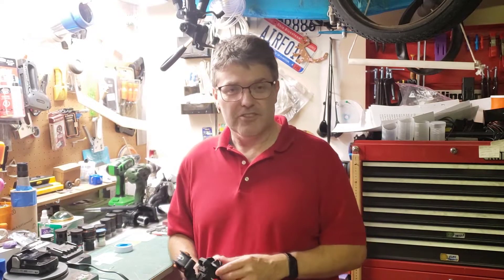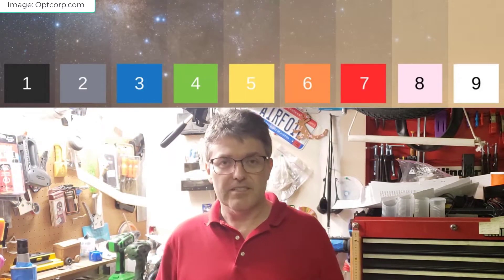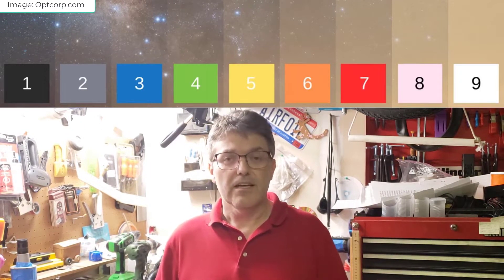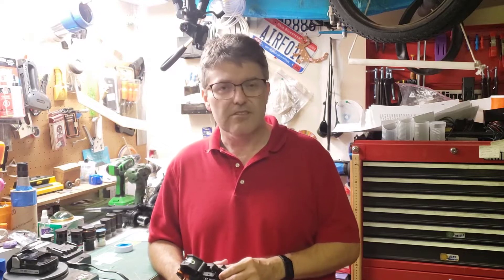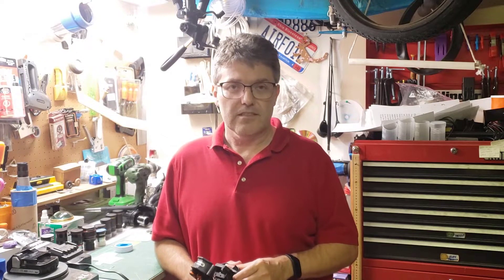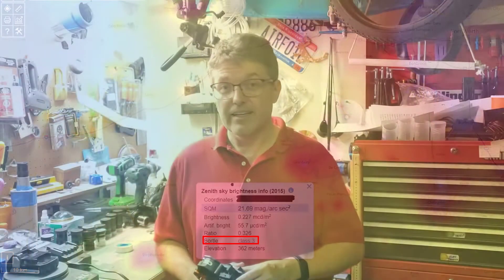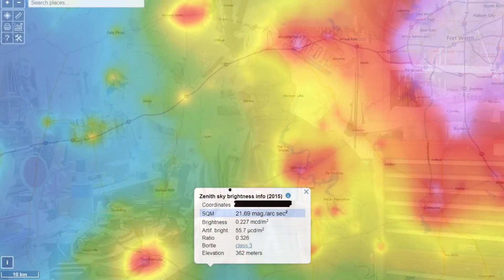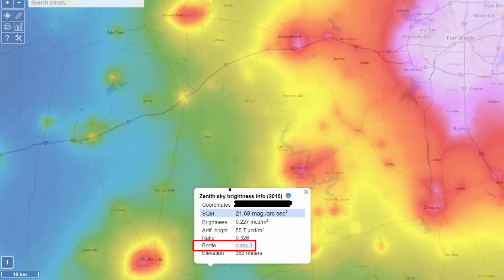I Almost Bought The Farm While Looking For Stargazing Land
The light pollution here in town is really bad.  So I'm searching for a plot of land out beyond the city lights.  Generally, you have to go about 1.5 hours drive of town to get Bortle 3 or Bortle 4 light pollution.  I attended one of these new land sales that are popping up to see if I could find an affordable chunk of Texas dirt in one of these locations.  Instead, I got an education.

YOUTUBE NOTES:
2) This video is not promoting land sales. It is just showing my experience attending one.
3) This video does not contain any controversial subjects, it does not show children, and it does not contain any vulgar language.